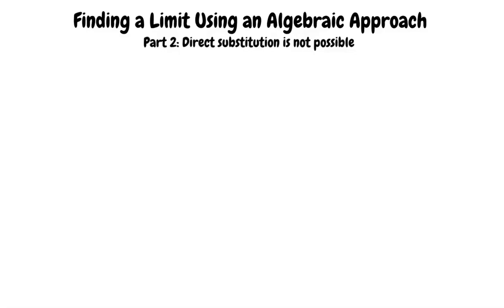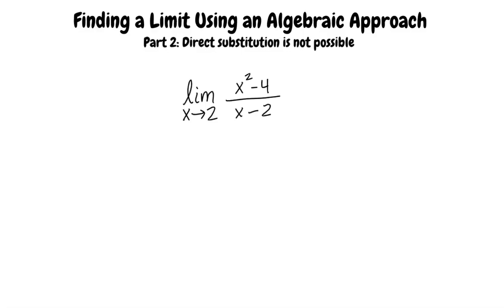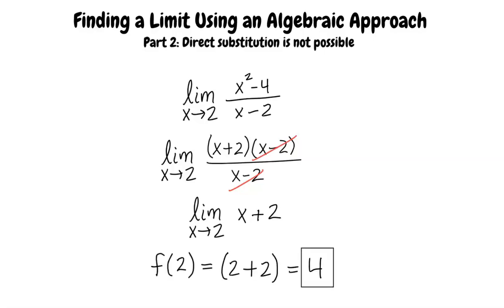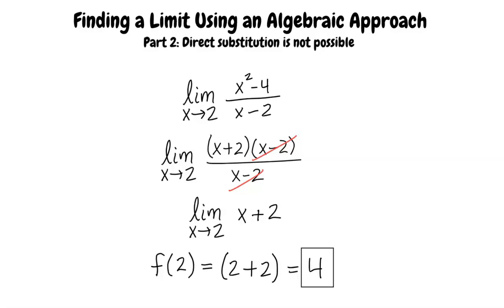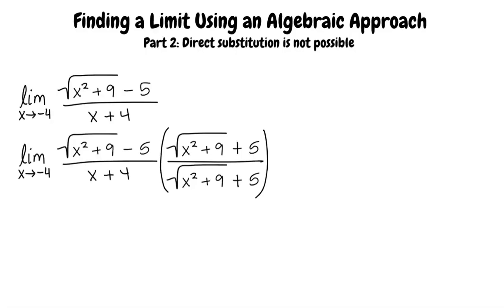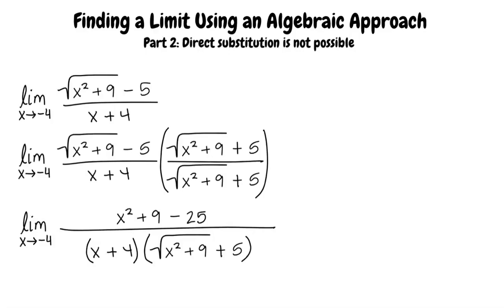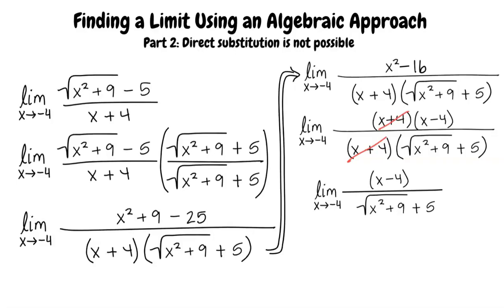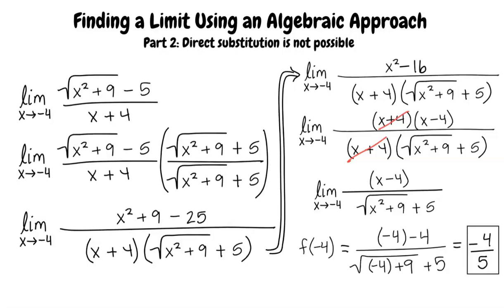Finding a limit using an algebraic approach: Part 2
This is a topic video of Finding a limit using an algebraic approach: Part 2 for ASU.